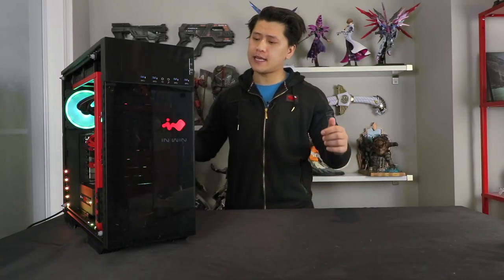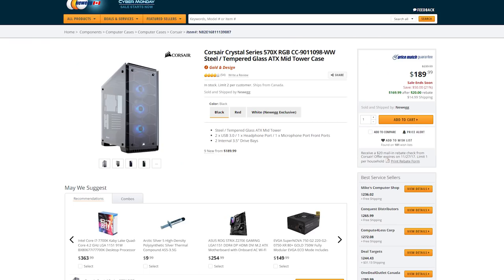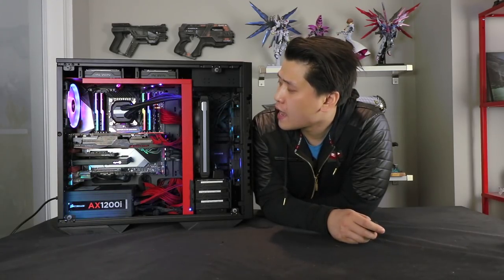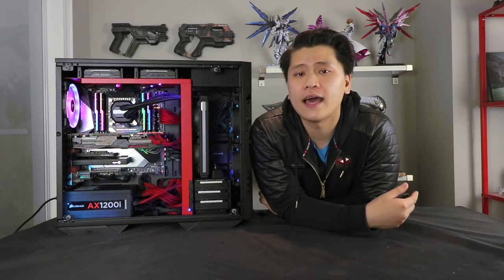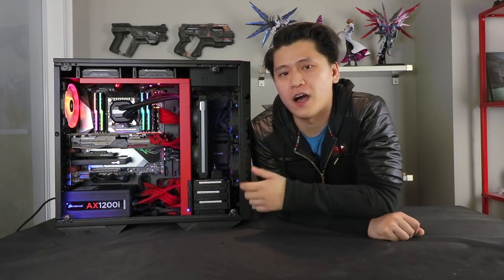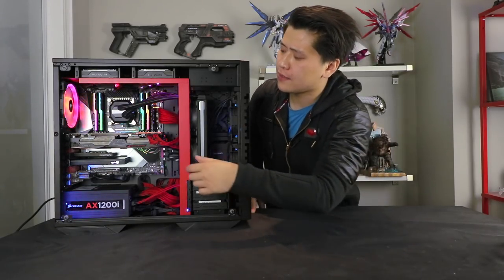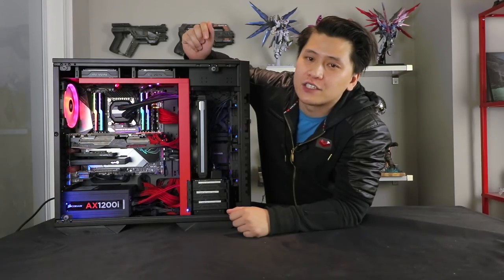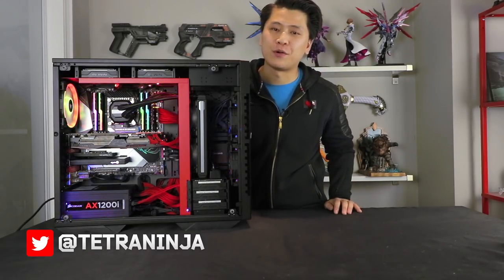THE ULTIMATE PC SETUP - "Tetra Rainbow" ft. 7980XE (Gaming & Video Rendering)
THE ULTIMATE PC SETUP - "Tetra Rainbow" ft. 7980XE (Gaming & YouTube Video Rendering)

Finally put together my new PC in late 2017. In this video, I go through a step by step walkthrough of each component I chose and my reasoning.